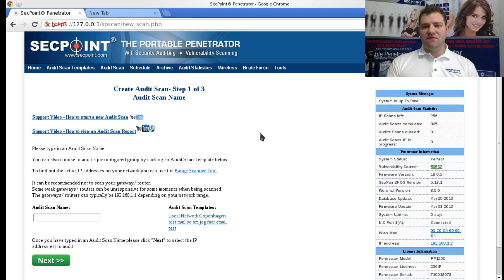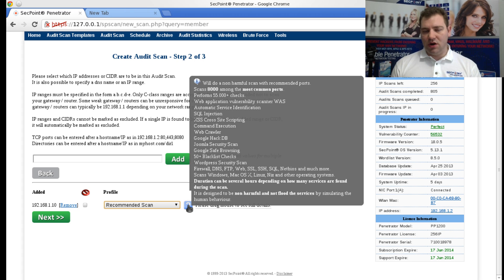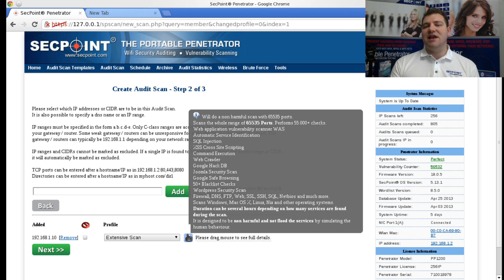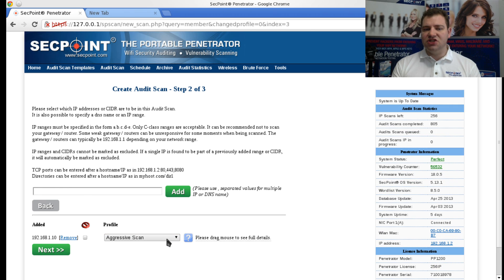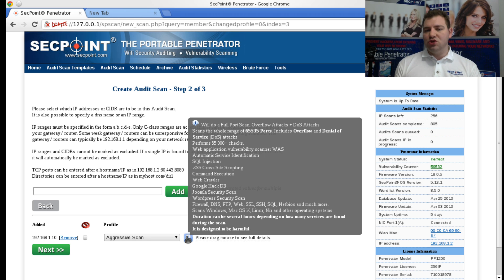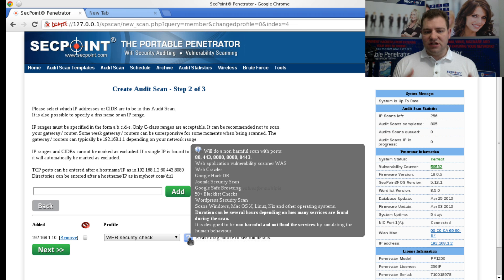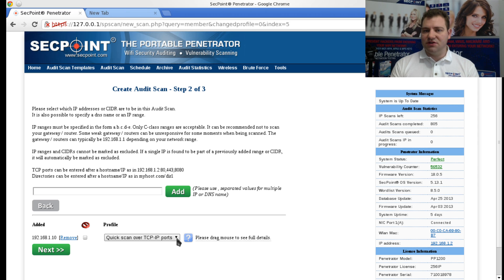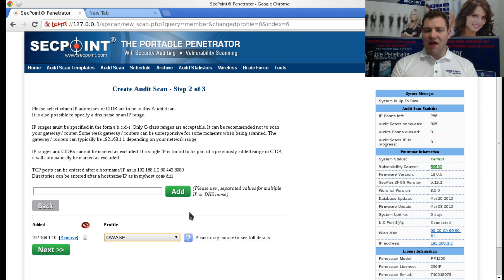Penetrator Vulnerability Scanner Which Profile For Scanning?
How to scan with different profiles for vulnerability management